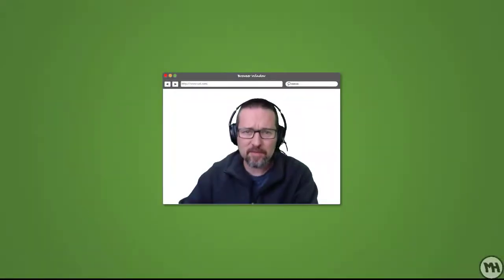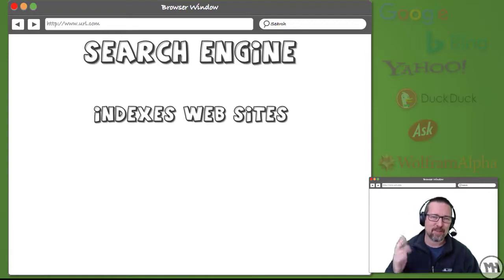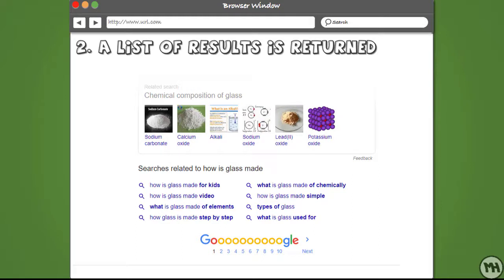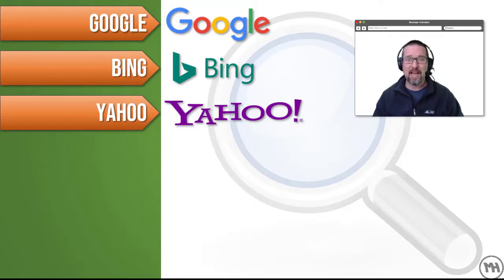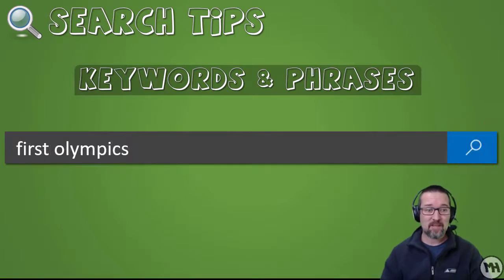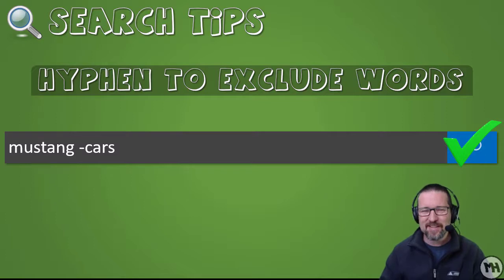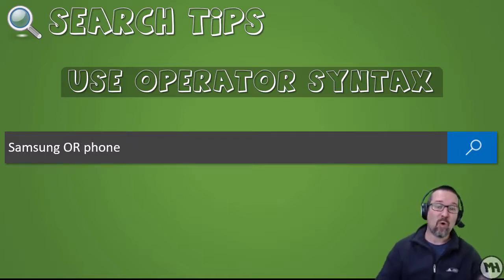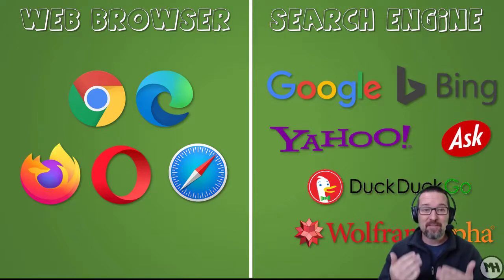Level 1 Internet WWW Lesson 5: Search Engines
Search Engines This video is part of the CAT Digital Notebook created by Matthew Hains for Grade 10 teachers and students. For more information on the notebook, check out

- Video lessons
- Activities linked to each lesson
- Resources
- Solutions for all activities
- Student section